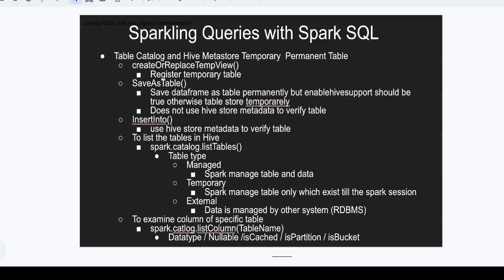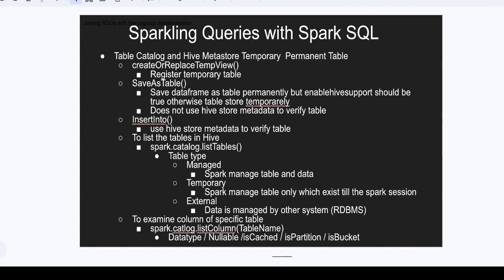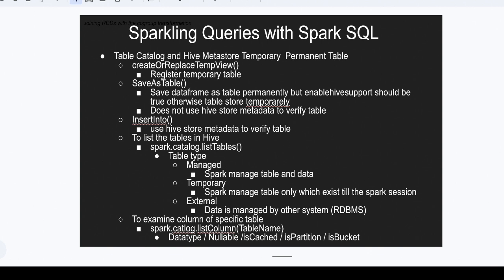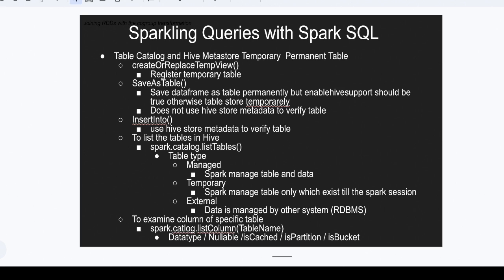Spark Table type Manage | Temporary | External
Table Catalog and Hive Metastore Temporary  Permanent Table
createOrReplaceTempView()
Register temporary table
SaveAsTable()
Save dataframe as table permanently but enablehivesupport should be true otherwise table store temporarely
Does not use hive store metadata to verify table
InsertInto()
use hive store metadata to verify table
To list the tables in Hive
spark.catalog.listTables()
Table type
Managed
Spark manage table and data
Temporary
Spark manage table only which exist till the spark session
External
Data is managed by other system (RDBMS)
To examine column of specific table
spark.catlog.listColumn(TableName)
Datatype / Nullable /isCached / isPartition / isBucket